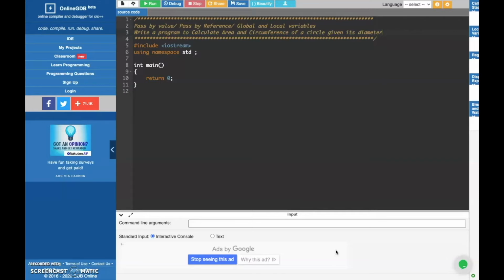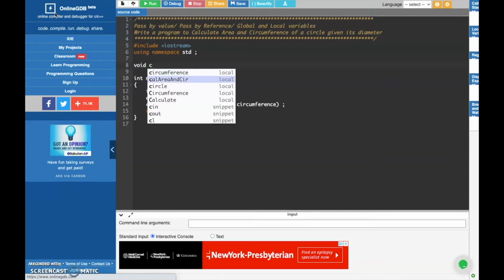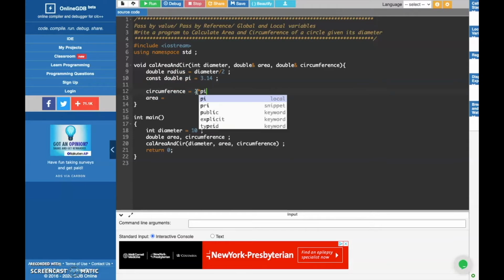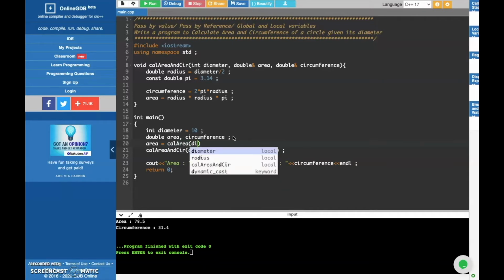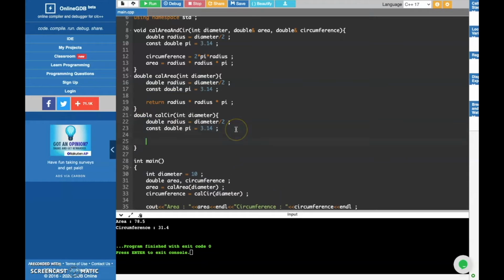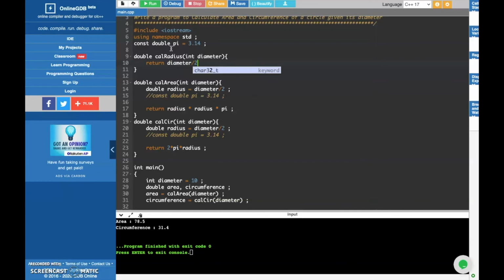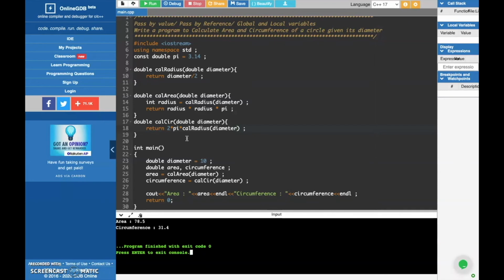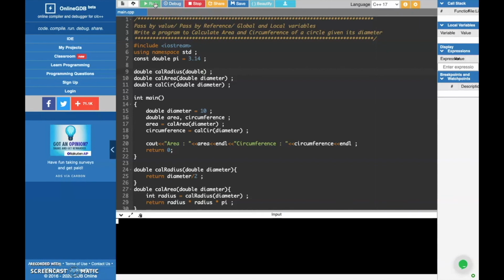Demo 6.1 User-defined Functions - Area/Circumference of a Circle